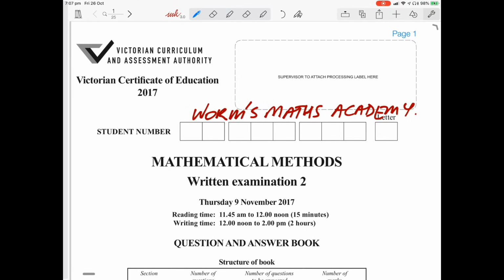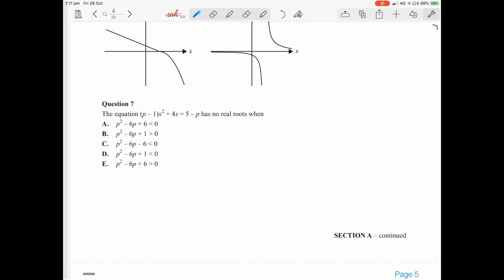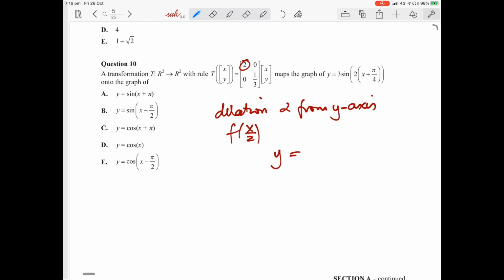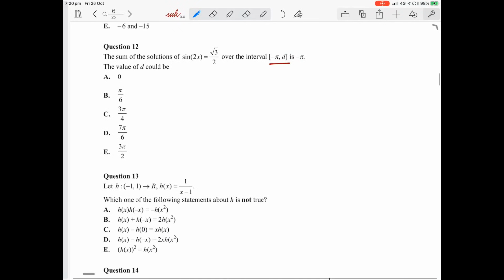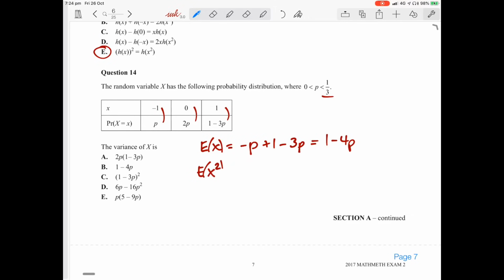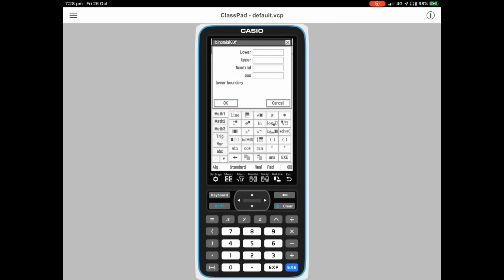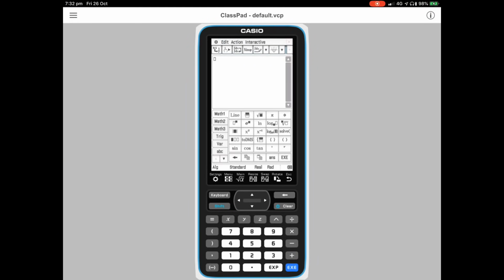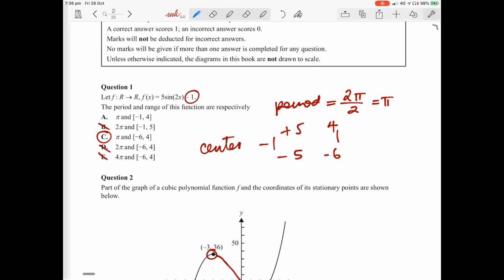VCAA 2017 Maths Methods Exam 2 Multiple choice solutions work through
2017 VCAA Maths Methods Exam 2 - Multiple choice solutions work through